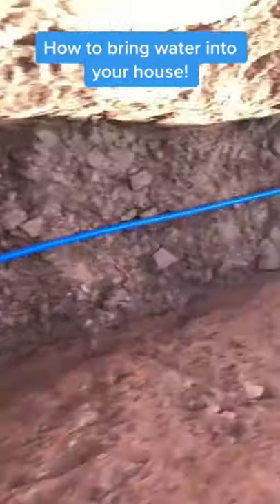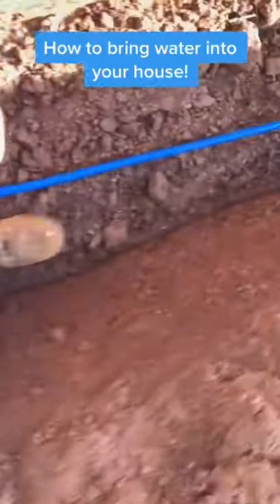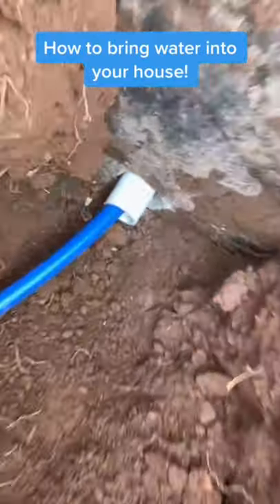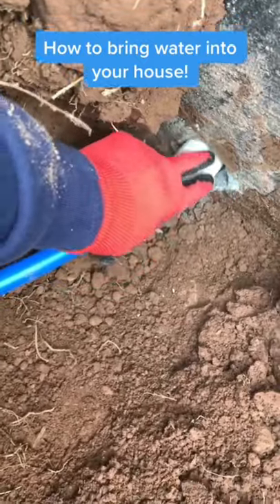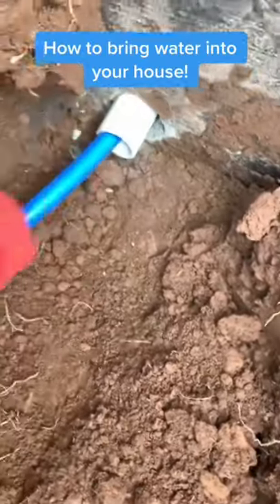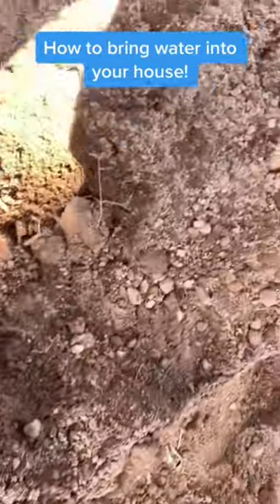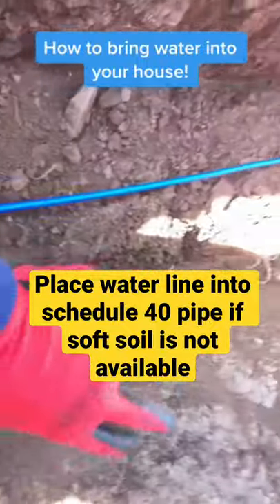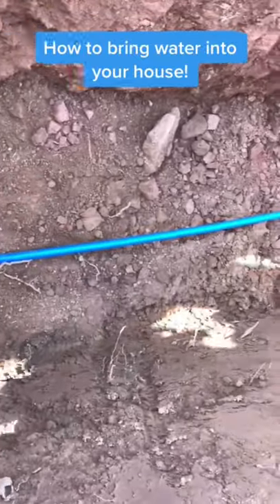How to run a water line from a meter and into your house!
In this video show how to run a water line from a meter and into your house. Hope it helps!